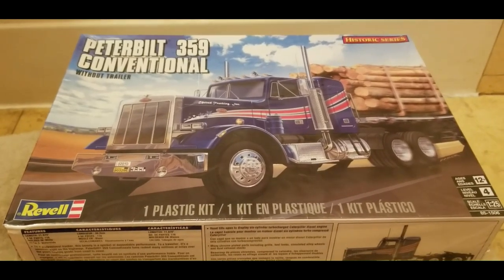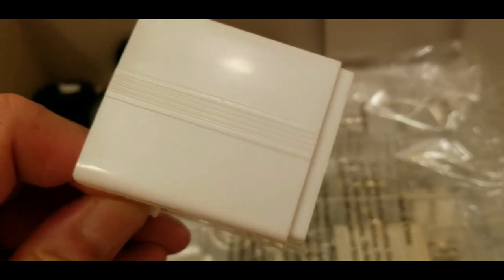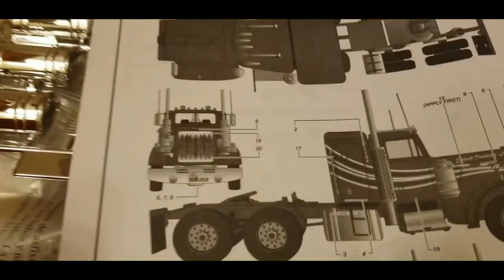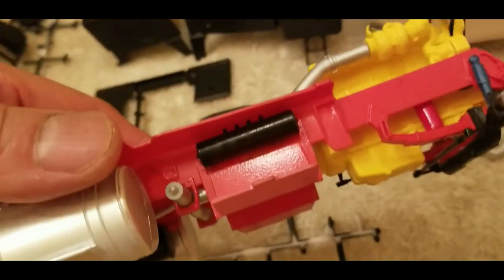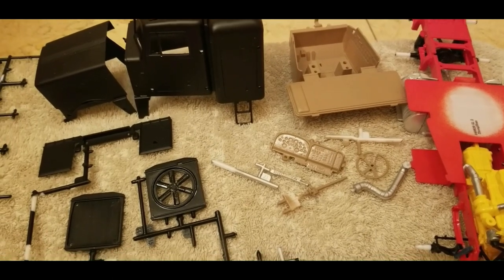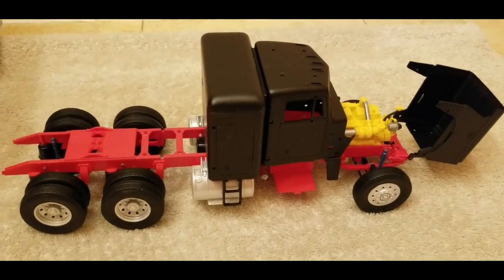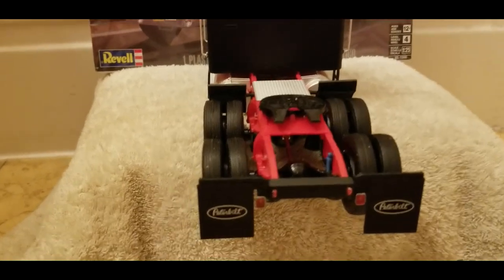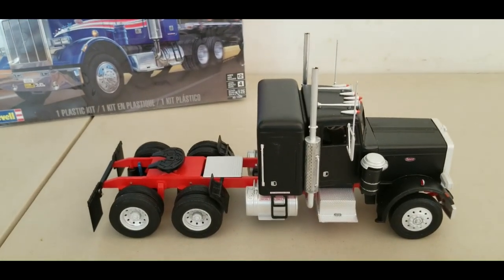Revell Peterbilt 359 Conventional 1/25 scale Build & Review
Revell Peterbilt 359 Conventional 1/25 scale model kit build and review